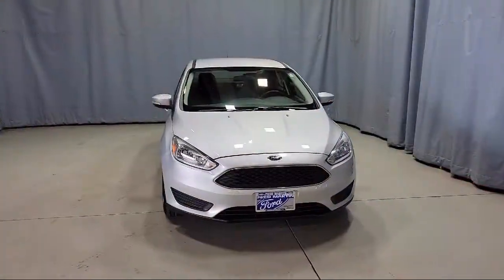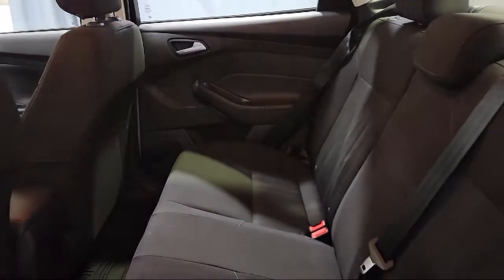2018 Ford Focus SE Sedan Youngstown New Castle Kent Warren Boardman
2018 Ford Focus SE Sedan Stock Number: P8589 Vin:1FADP3FE2JL221705.